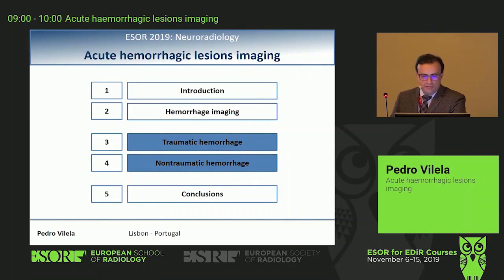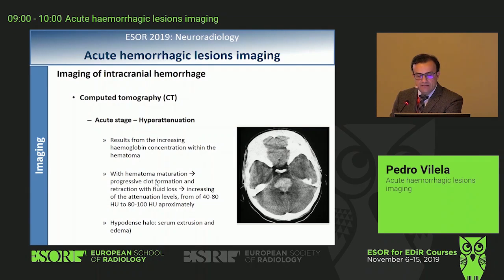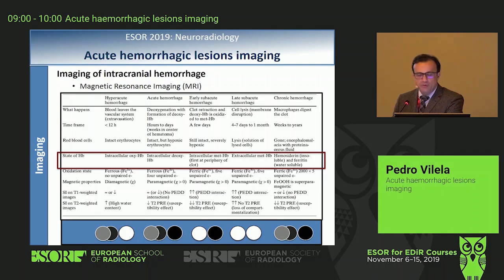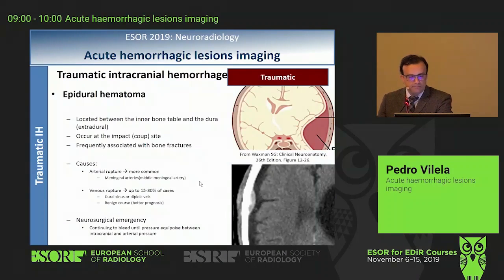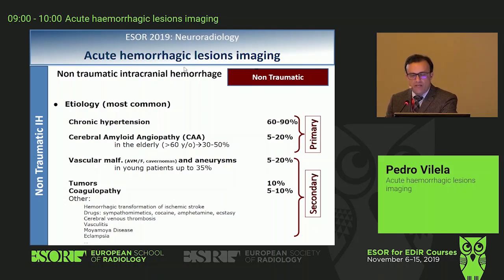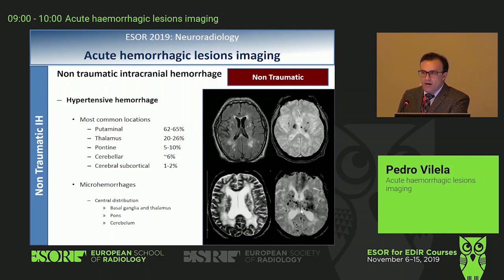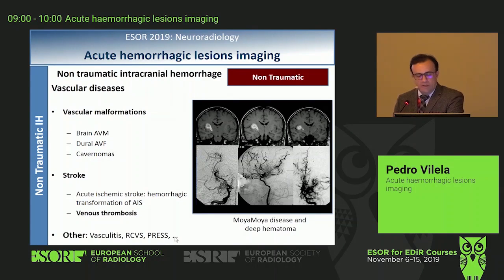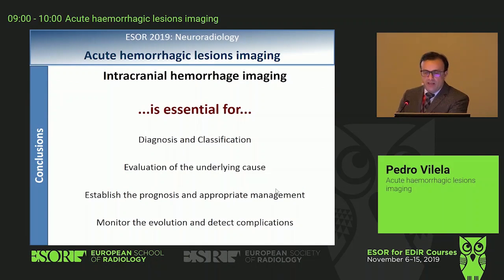1 Acute haemorrhagic lesions imaging by Pedro Vilela PART1 ; ESOR 2019 COURSES